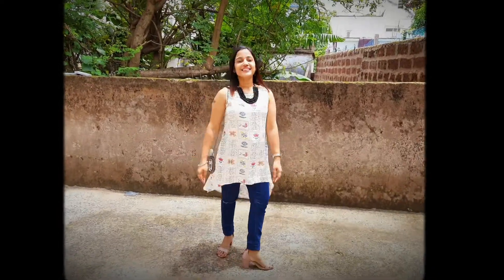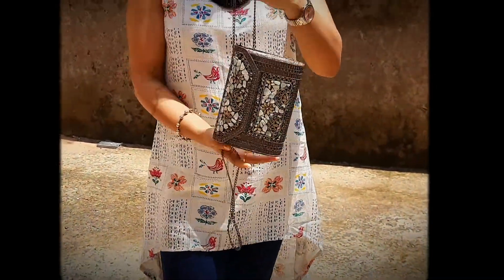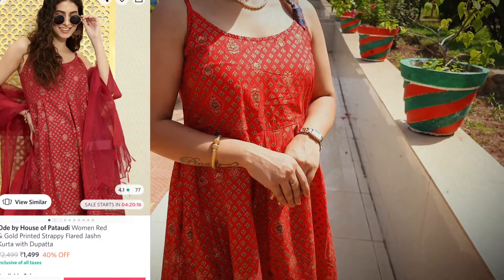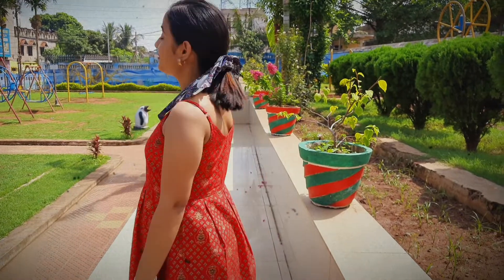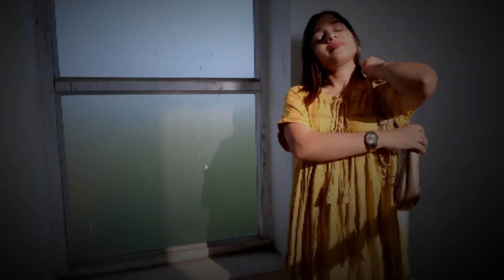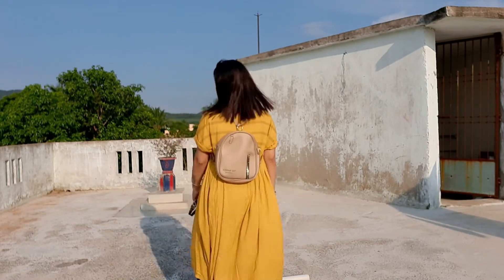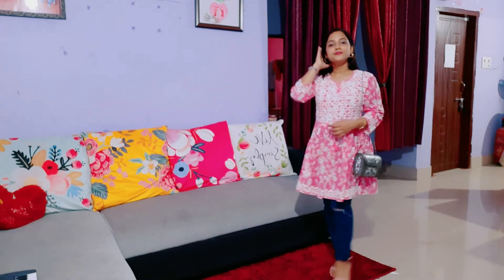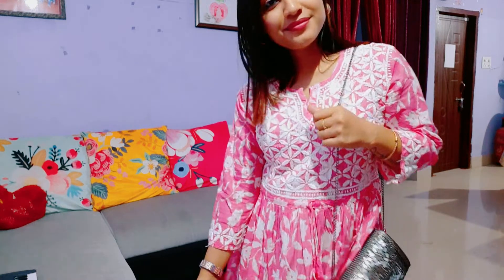jeans and kurta outfits for office and college wear.. 😍😍